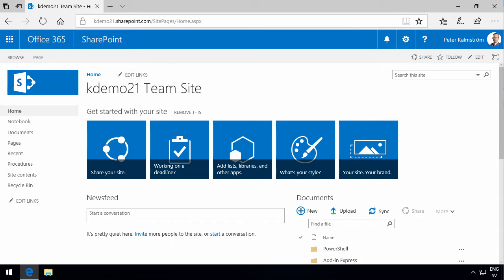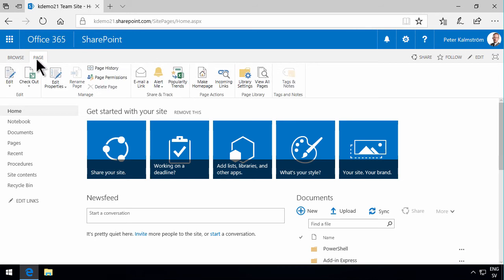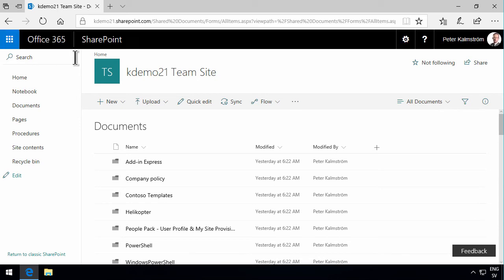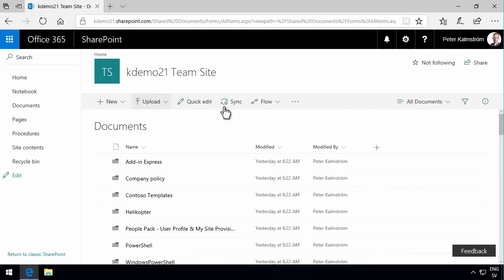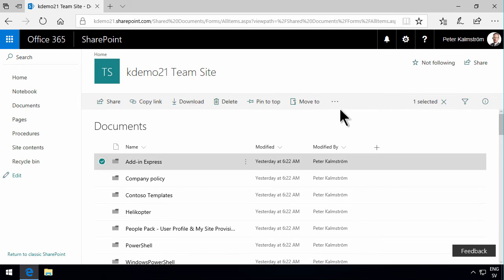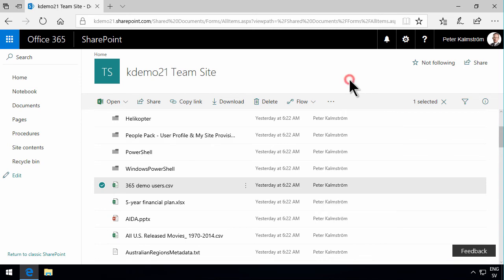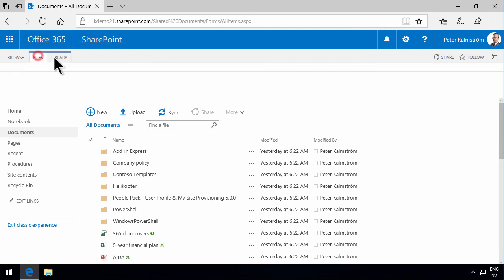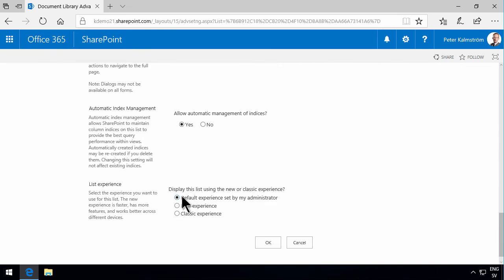Switch and Set SharePoint Online Library Interface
Set a default SharePoint library interface - modern or classic - or switch to and from the classic experience